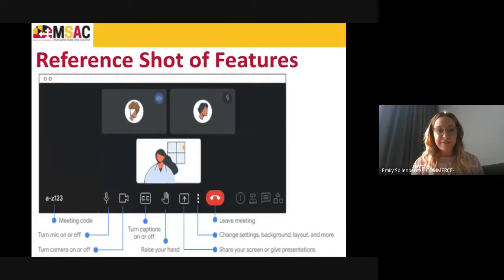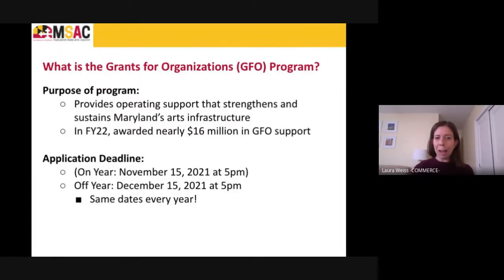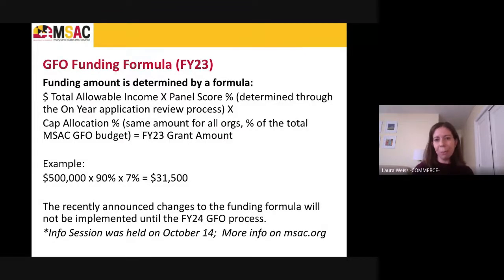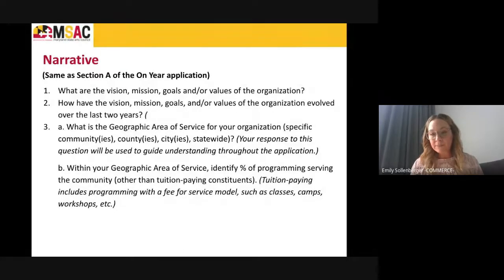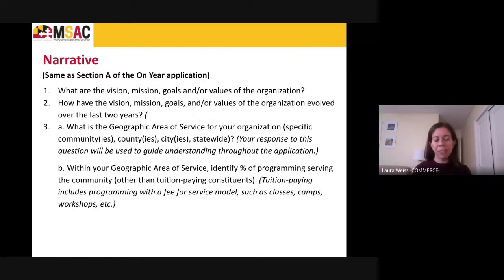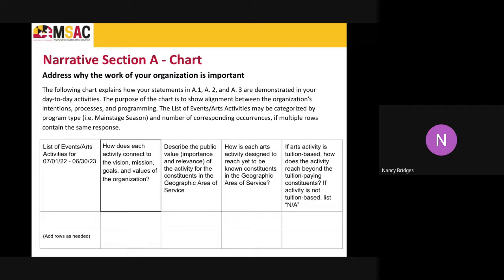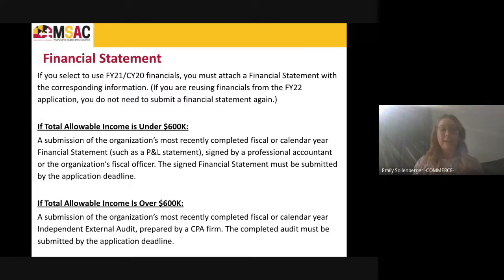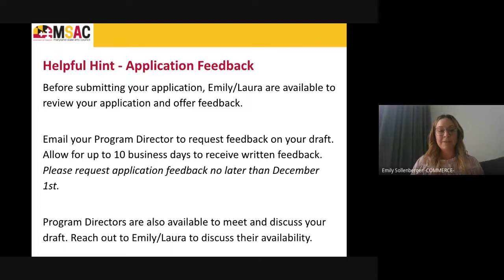GFO Off Year Information Session 11/19/21